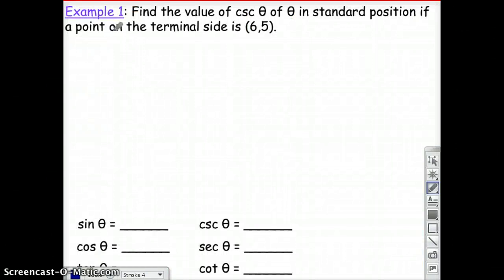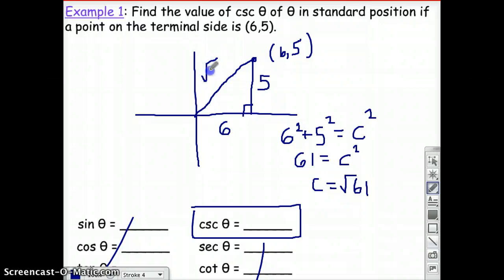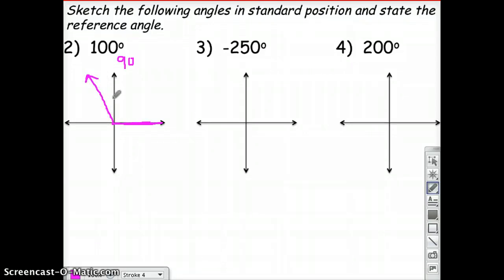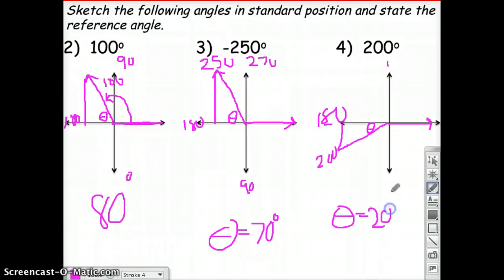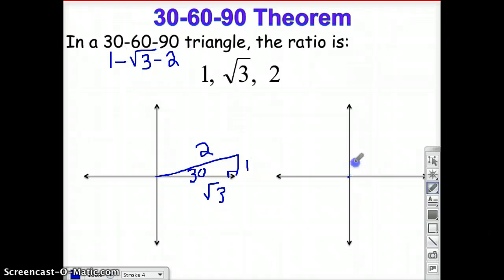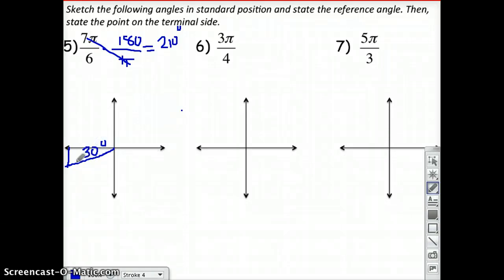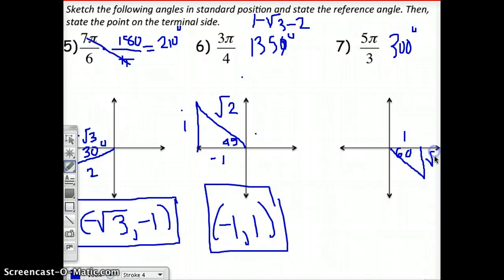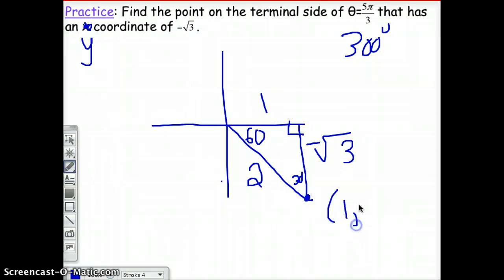4.04 Trig Functions of Any Angle